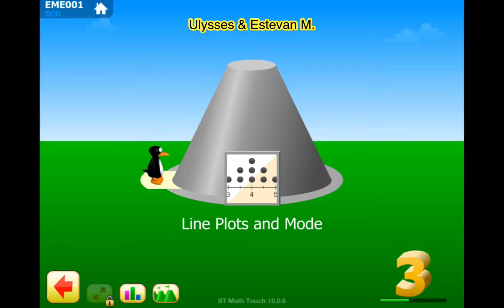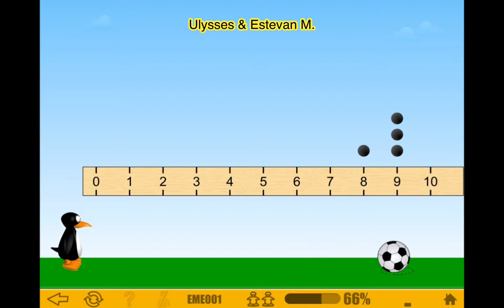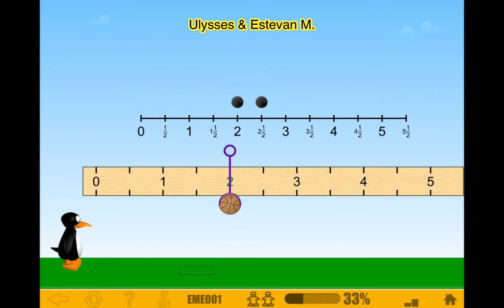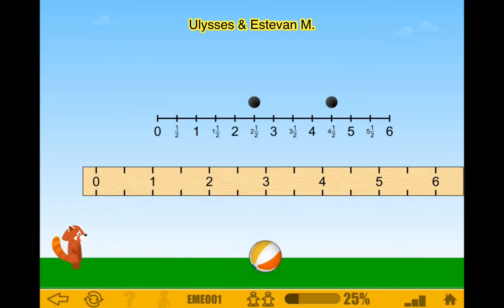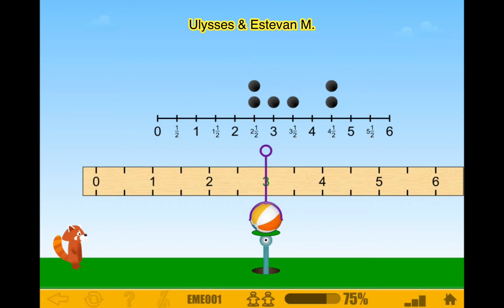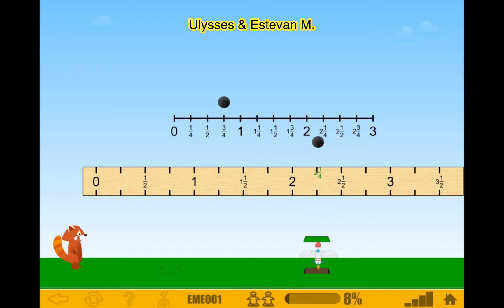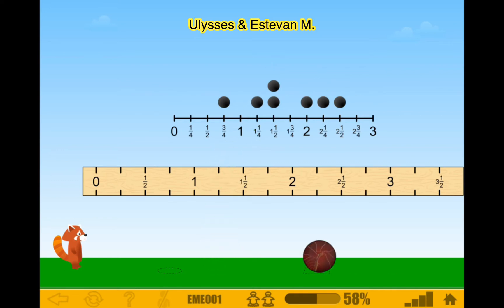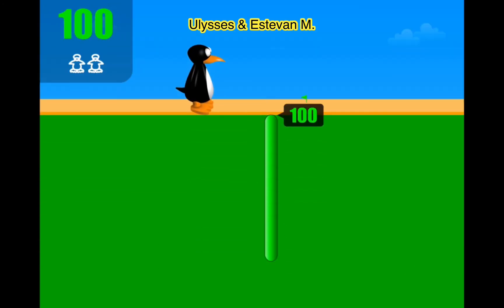Line Plots And Mode (Part 1) - 3rd Grade ST Math With JiJi The Penguin